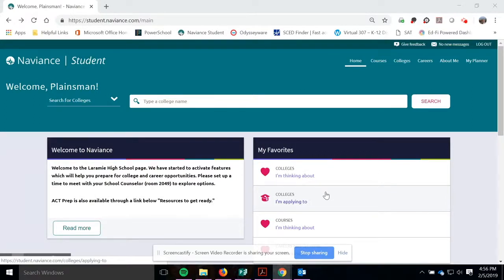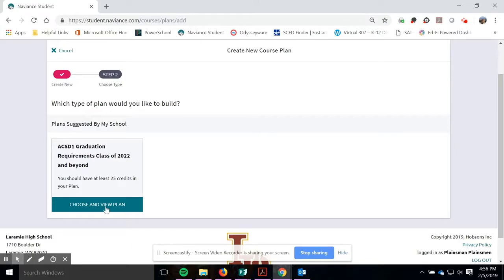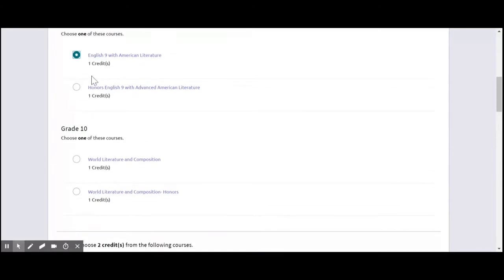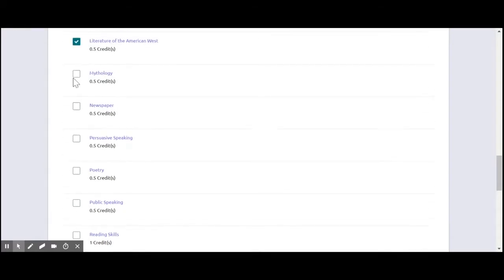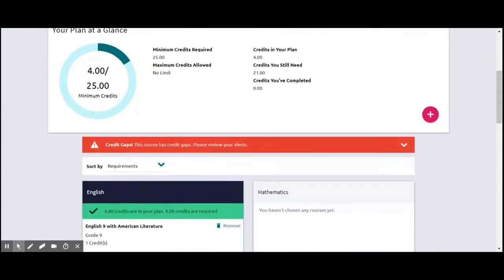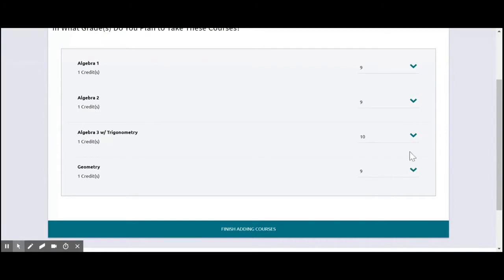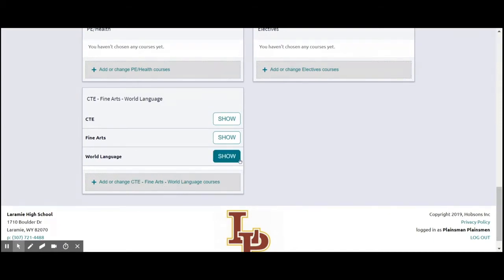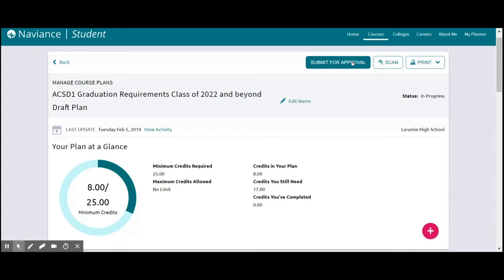Naviance Course Planner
This video describes how to utilize the Course Planner features in Naviance for LHS students.